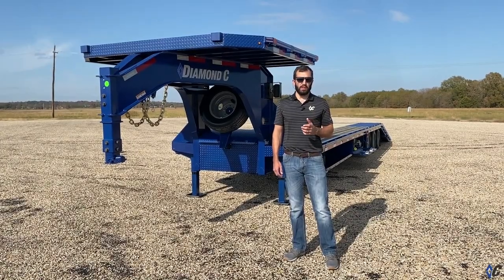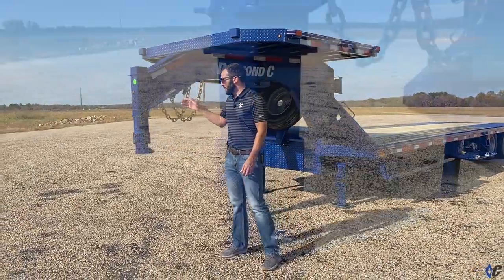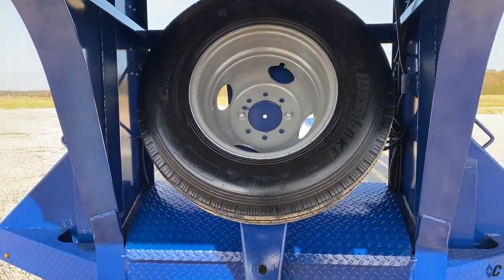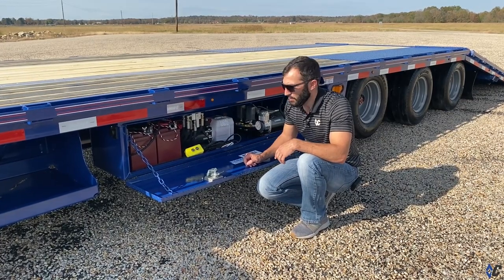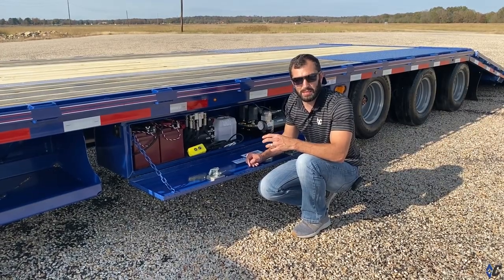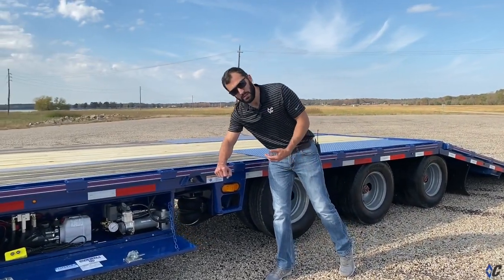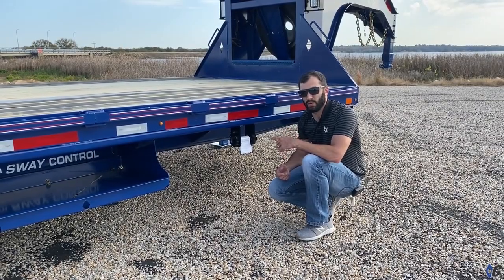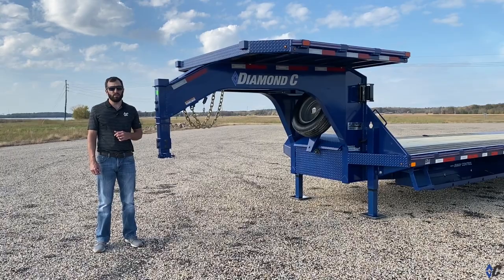The Perfect Hotshot Trailer!